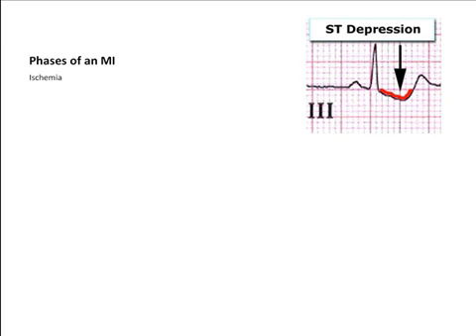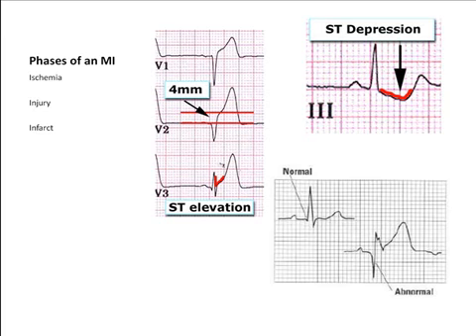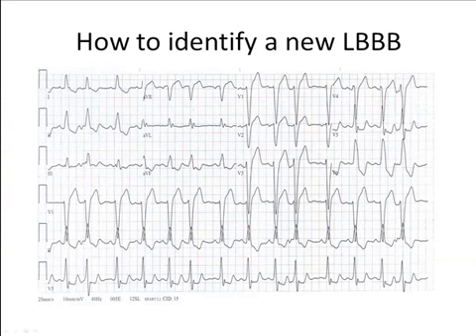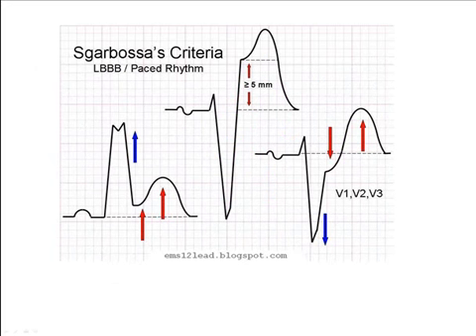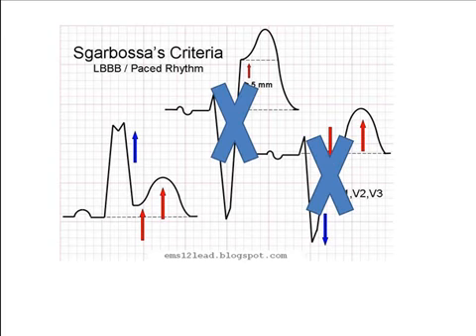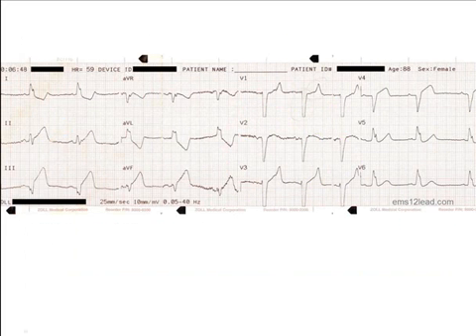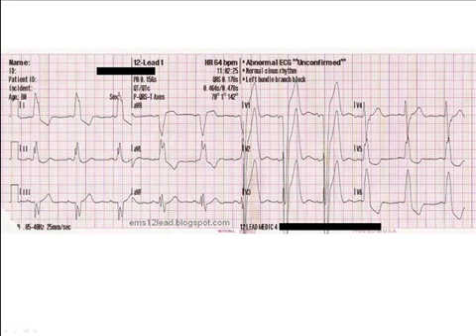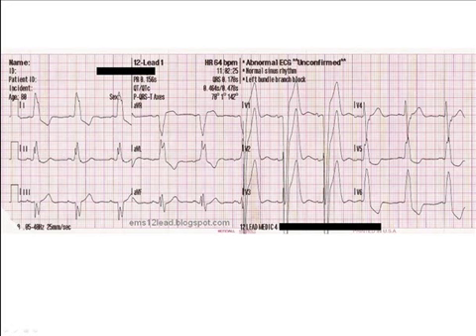12 Lead Part 2